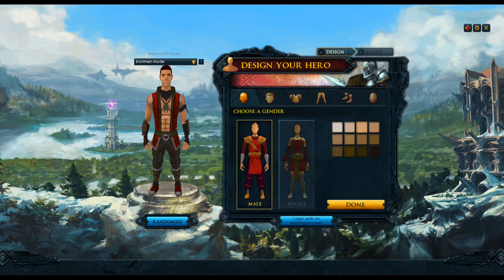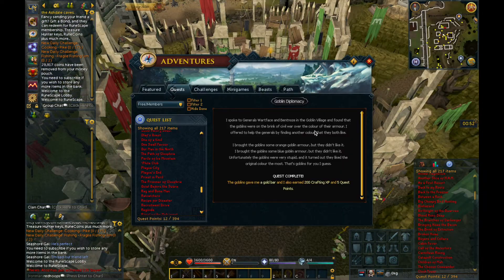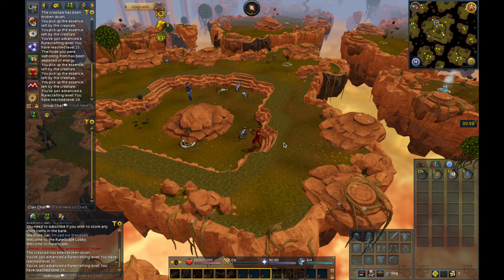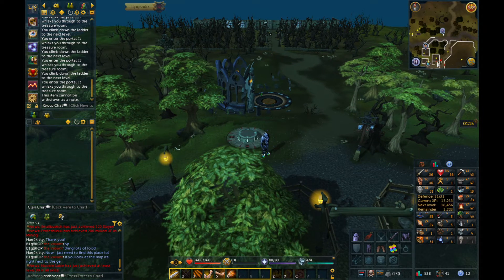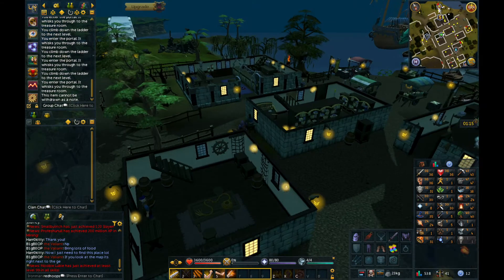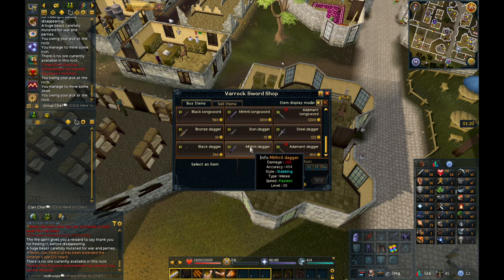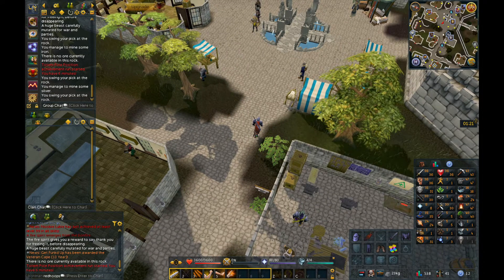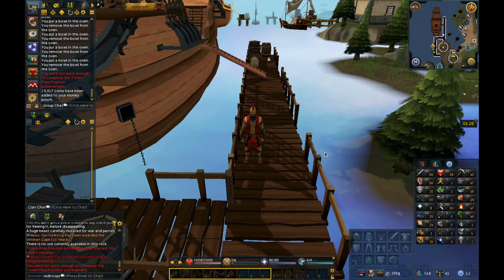Episode 1: Creating a F2P Ironman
This is the start to my F2P Ironman Series. In this video I create my ironman account and complete a few quests and level up. I show you how I start my brand new account.
In this series I hope to become maxed in all my F2P skills and might switch and buy membership with this account eventually. All feedback is welcome and I hope you guys like this new series!